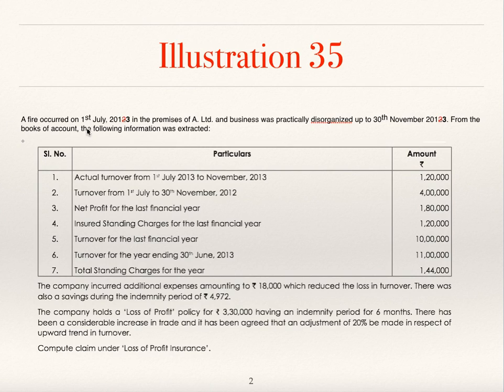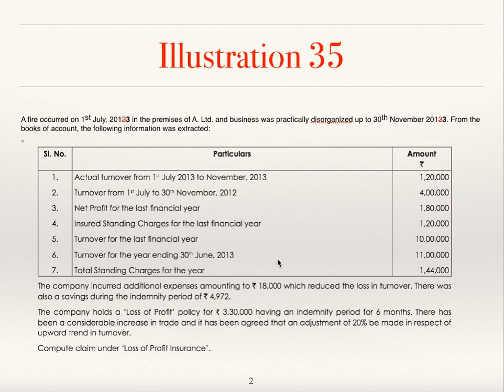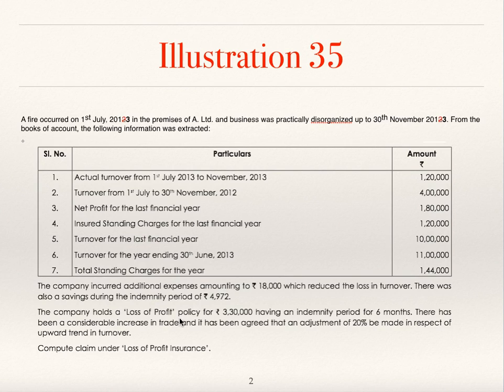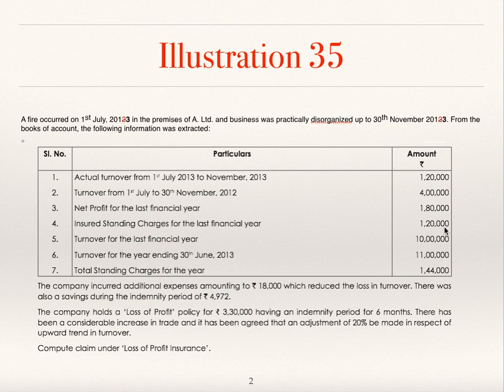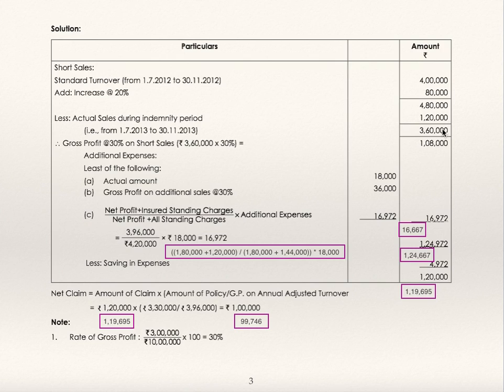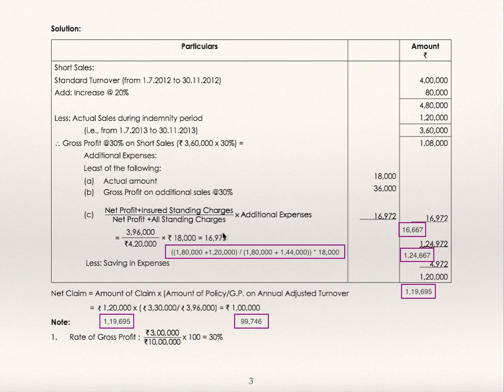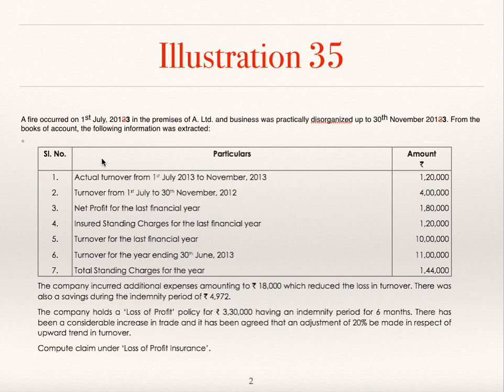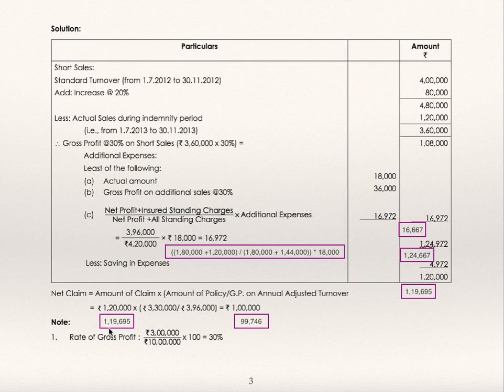ICMA Inter - paper5 : Loss of profit Illustration 3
Based on 2016 syllabus.

Students appearing for CMA Intermediate paper 5 (Financial Accounting) will get more clarity on Loss Of Profit (Consequential Loss) Policy through explanation of this illustration.